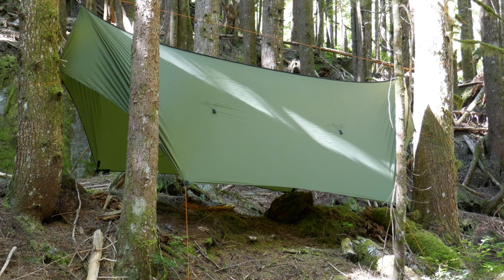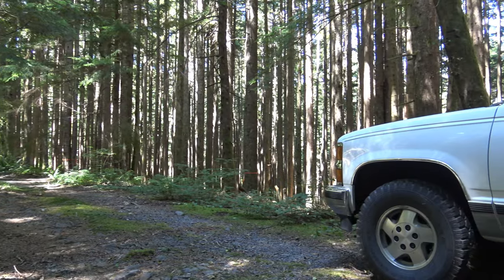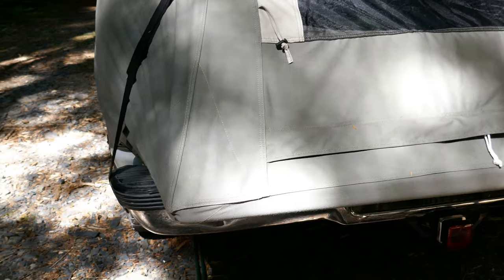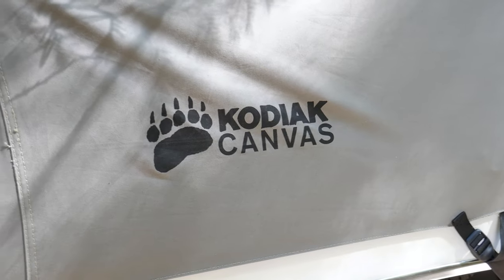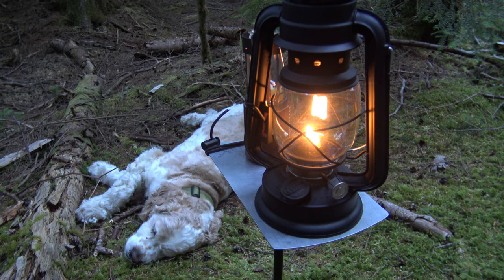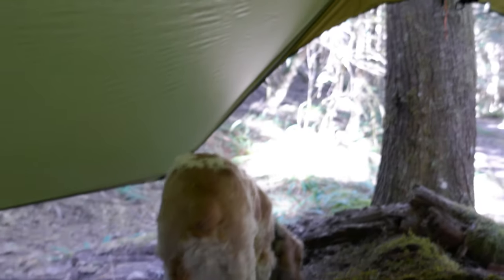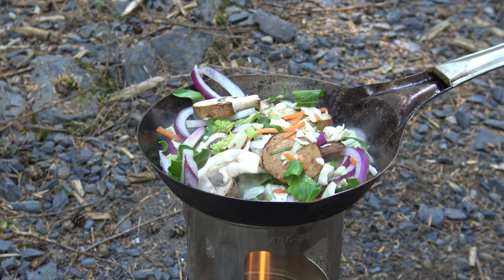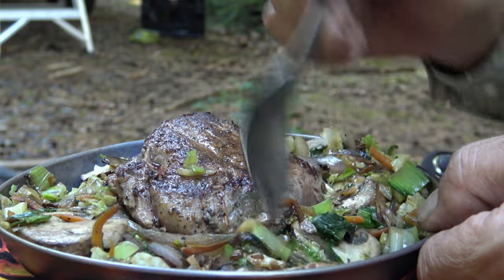Kodiak Canvas Truck Tent and Warbonnet ThunderFly Tarp Overnight Previews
First pitch overnight of the Kodiak Canvas Truck Tent and the Warbonnet ThunderFly Hammock Tarp.  A preview of two shelters for this camping and backpacking season.

Video / Photo / Production Gear
Sony FDR-AX33 4K Handycam
Sony Alpha A6300 Camera
Sony 18-105mm F4 G OSS Lens
SmallRig A6300 Cage/Camera Rig
Sony HDR AS20 Action Cam (CooperCam)
Panasonic Lumix DMC ZS100 4K Camera
RØDE Stereo VideoMic Pro
Tascam DR-05

No promotional or commercial relationship exists between Wawhiker Backpacking and gear seen or used in this video.